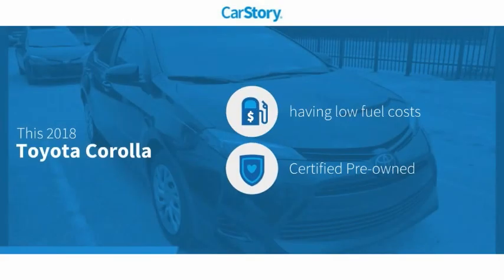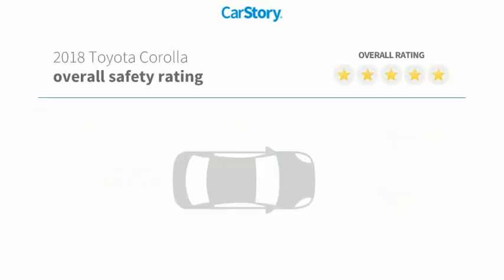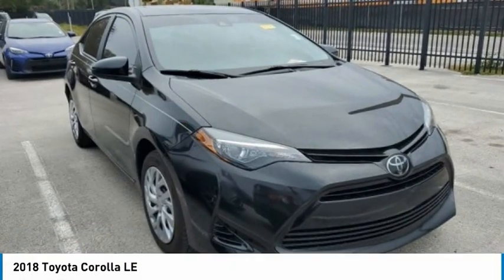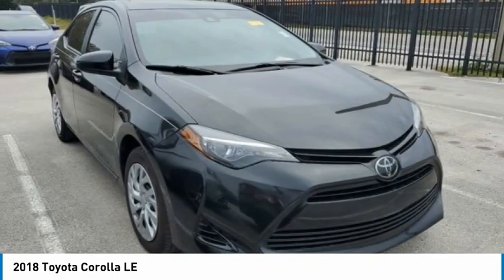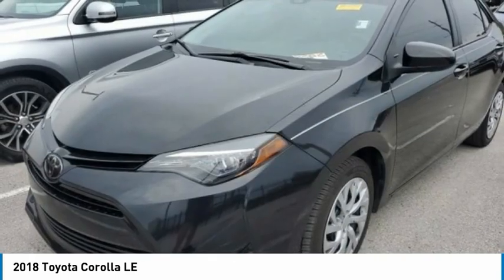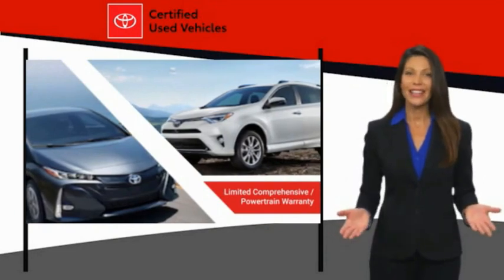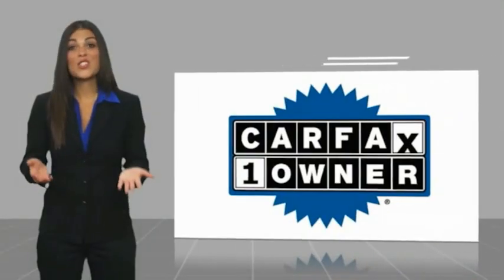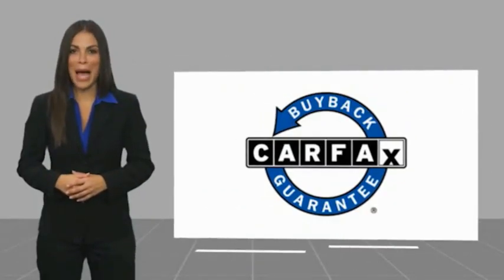2018 Toyota Corolla P196580A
2018 Toyota Corolla LE

NATIONWIDE LIFETIME WARRANTY!! FREE HOME DELIVERY!! Corolla LE, 1.8L I4 DOHC, CVT, Black Sand Pearl, Ash w/Fabric Seat Trim, Carfax Certified, Backup Camera, ABS brakes, Active Cruise Control, Electronic Stability Control, Heated door mirrors, Illuminated entry, Low tire pressure warning, Remote keyless entry, Traction control. Black Sand Pearl Corolla LE FWD CVT 1.8L I4 DOHCToyota Certified Used Vehicles Details:* Warranty Deductible: $50* Roadside Assistance* Vehicle History* Powertrain Limited Warranty: 84 Month/100,000 Mile (whichever comes first) from TCUV purchase date* Limited Comprehensive Warranty: 12 Month/12,000 Mile (whichever comes first) from certified purchase date. Roadside Assistance for 1 Year* 160 Point Inspection* Transferable WarrantyAwards:* 2018 KBB.com Best Resale Value Awards * 2018 KBB.com 10 Most Awarded BrandsTOYOTA OF TAMPA BAY ADVANTAGE At Toyota of Tampa Bay, you receive exclusive features and benefits to both enhance and protect your vehicle. From protective coatings for you paint, headlights, and interior surfaces such as surface sanitation to nitrogen tire service and roadside assistance, we provide you the MOST VALUE for your money. GUARANTEED! (See dealer for more details) Toyota of Tampa Bay near Brandon and Wesley Capel is a full-service dealership that offers a wide variety of services to our visitors and guests. Just one visit and you'll see just how dedicated we are to your complete satisfaction. We have a friendly and knowledgeable staff ready to help you every step of the way. Whether it's sales, service, body shop or financing, you'll always get the attention you deserve from Toyota of Tampa Bay. We are located at 1101 E Fletcher Ave Tampa, FL 33612. Fast, Friendly, Fair & Fun! Final vehicle sale price subject to safety inspection costs, certification costs and repair order costs. All offers are mutually exclusive. All vehicles subject to prior sale. See dealer for complete details.